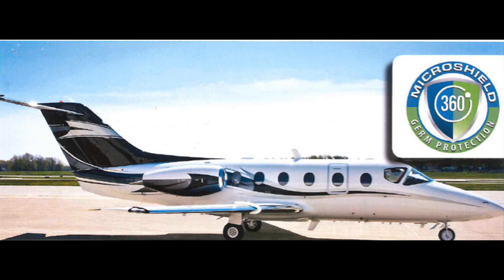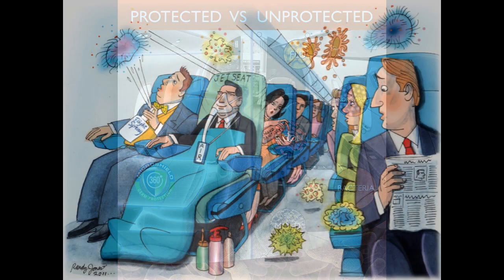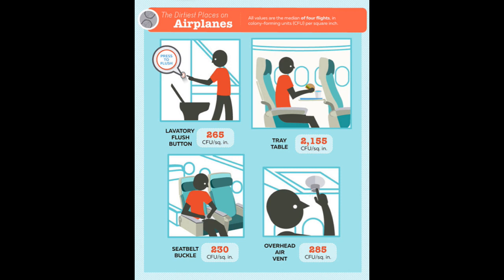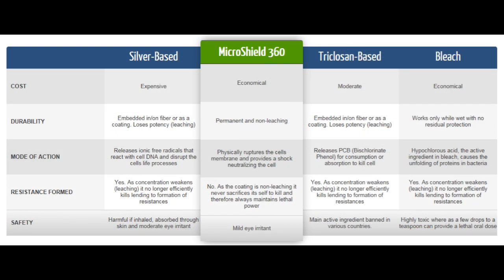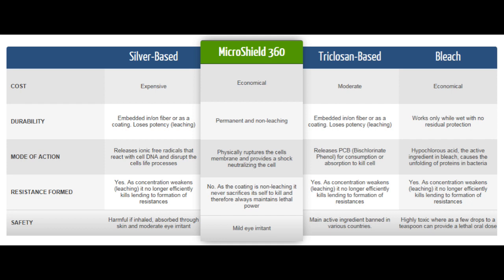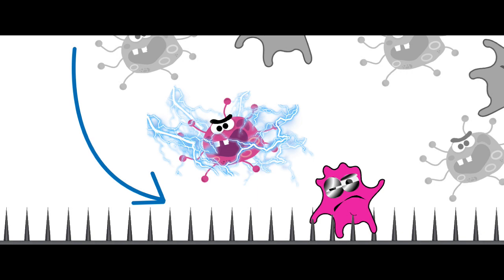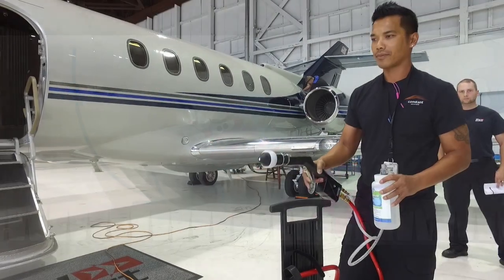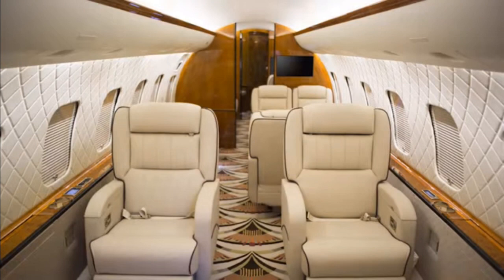360 Anti-microbial Coating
MicroShield 360 is the first ever EPA and FDA approved antimicrobial coating.  CARE is the exclusive distributor of the Microshield 360 product to the Aviation Marketplace.